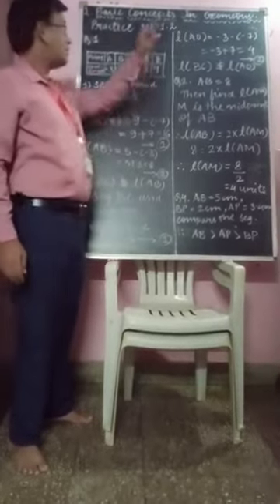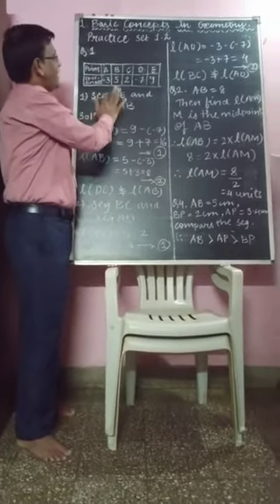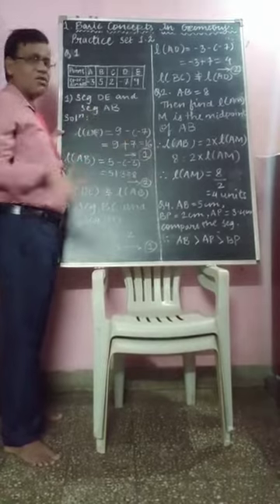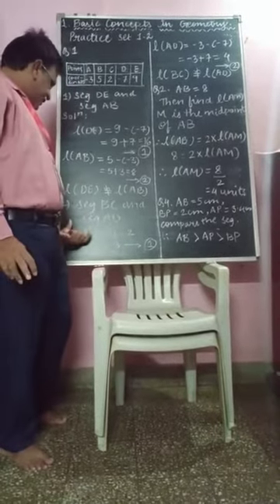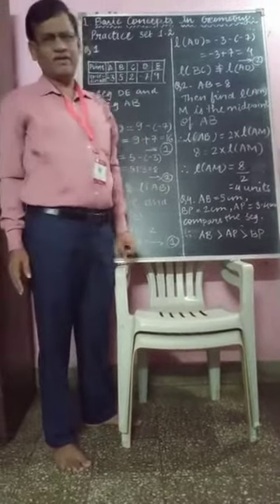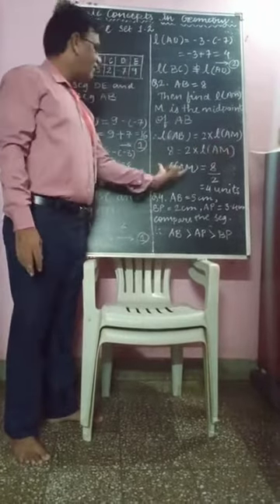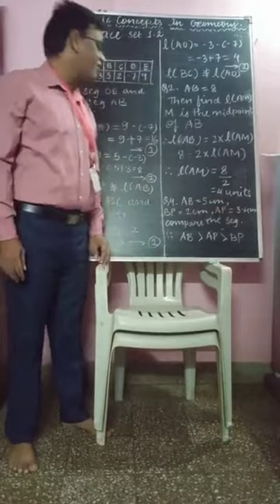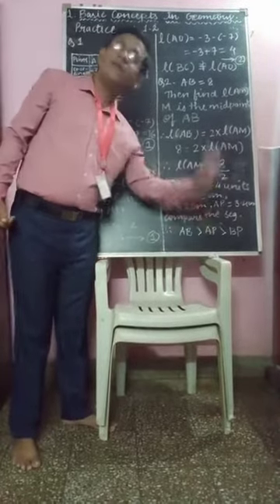STD-IX SUB GEOMETRY TOPIC BASIC c CONCEPT IN GEOMETRY (1.2) By SANJEEVKUMAR TAMGALE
Explained Basic concept of Geometry easily and in simple language